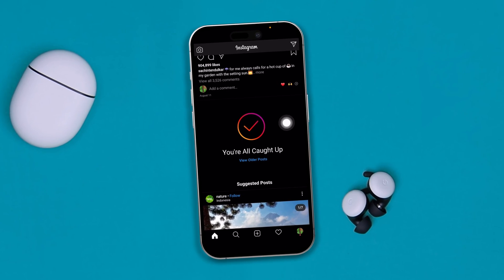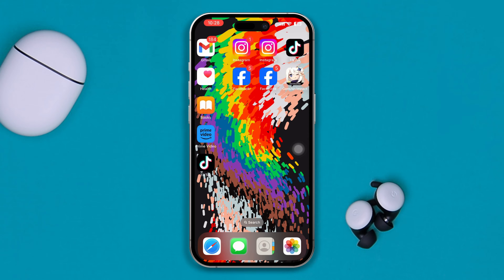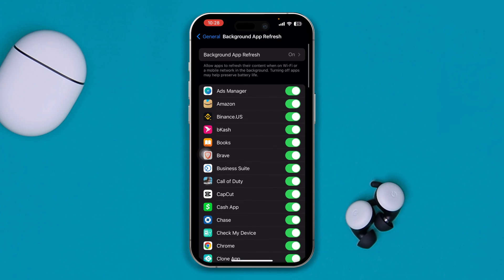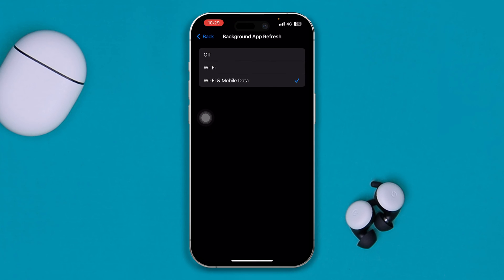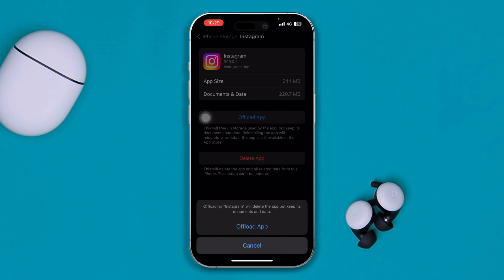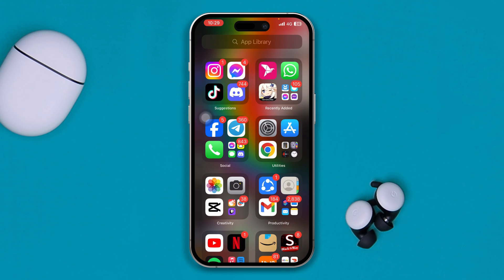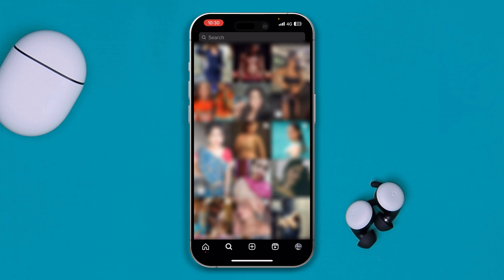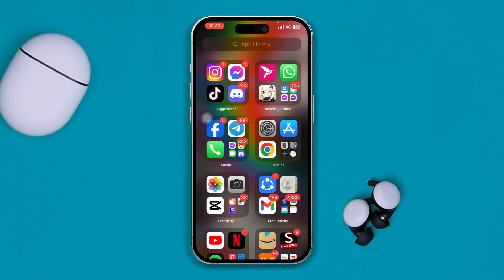How to Fix You Are All Caught Up in Instagram on iPhone | You're All Caught Up Problem on Instagram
Experiencing the "You're All Caught Up" issue on Instagram and want to know how to fix it on your iPhone? No worries! Here's a quick video guide to solve the "You're All Caught Up" problem. Watch the video to learn step-by-step how to fix the "You're All Caught Up" issue on Instagram on your iPhone. If it's not showing up the content or you want to turn it off, watch this video guide.

You will be able to learn the process of solving this Instagram problem. Watch and follow the steps carefully to stop or remove the "You're All Caught Up" message on Instagram. Watch now to learn how to fix the "You're All Caught Up" issue on your iPhone!